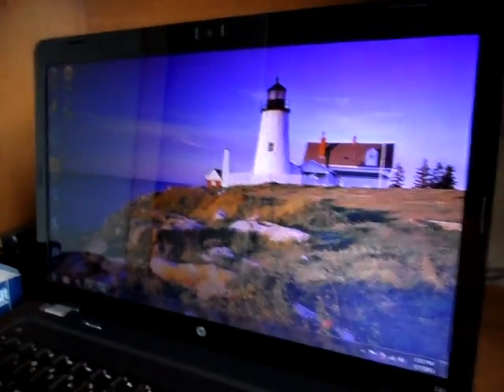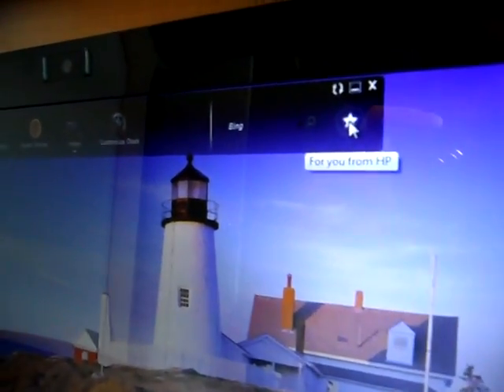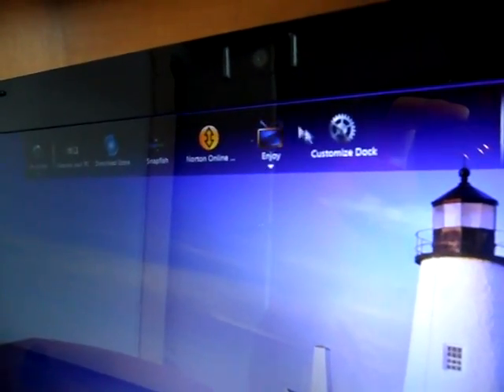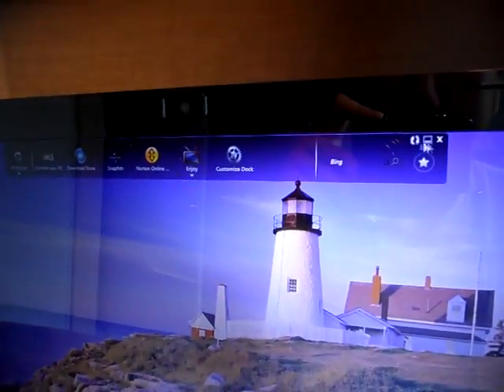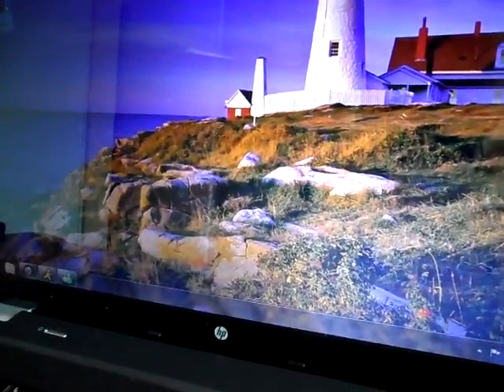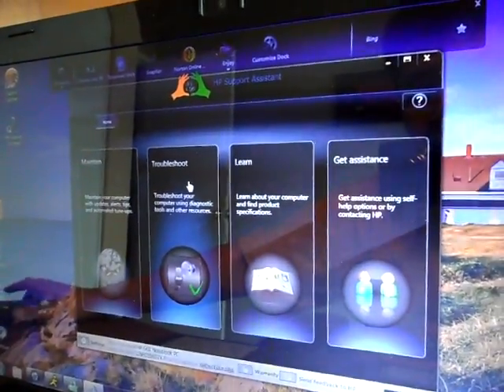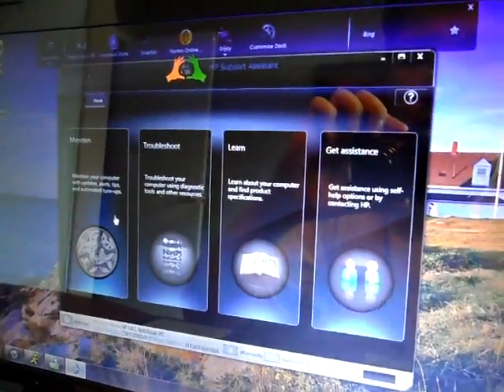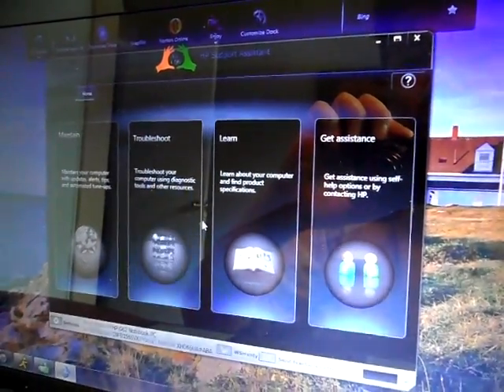HP G62-340US Toolbar/Dock/Support Assistant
A quick video showing the HP G62-340US Toolbar/Dock/Support Assistant.